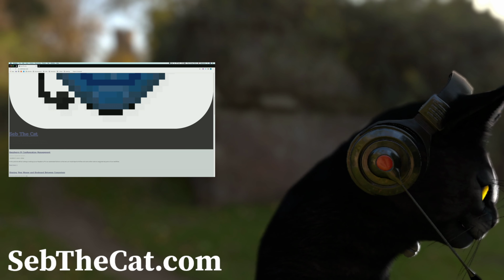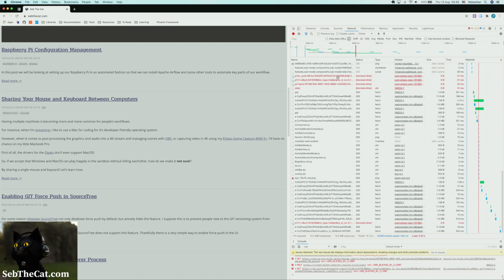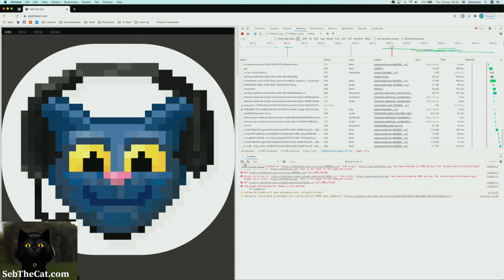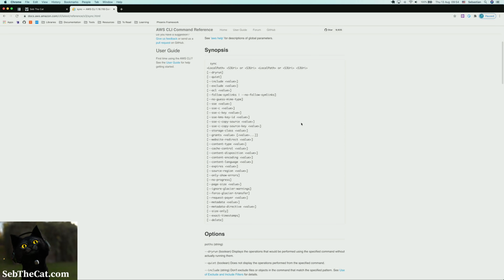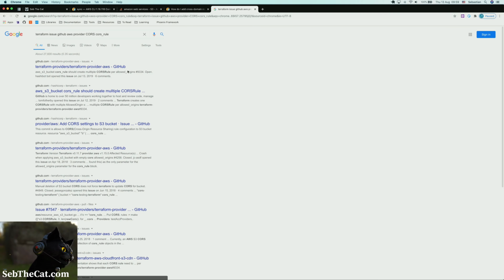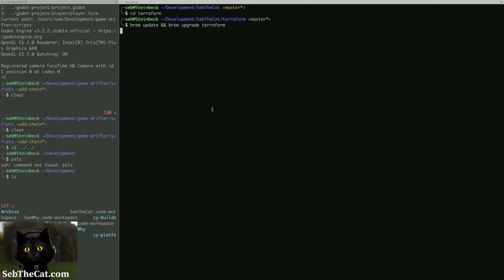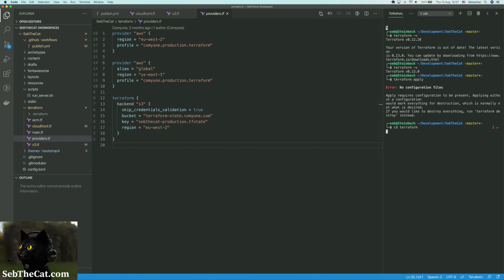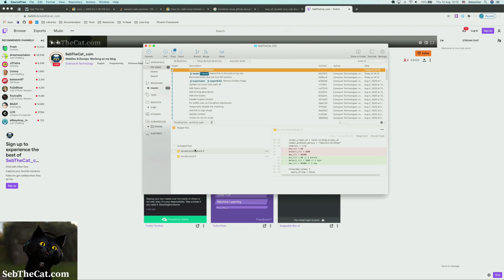Fixing CORs issue on Cloudfront with Terraform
Today we were working on our blog! Fixing a pesky CORs issue using Terraform.